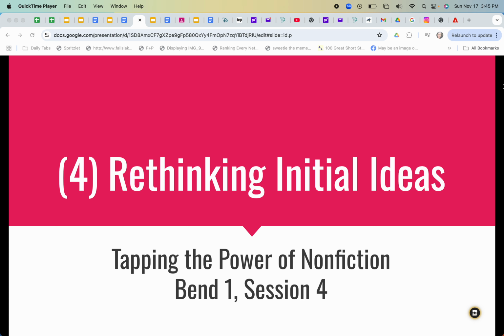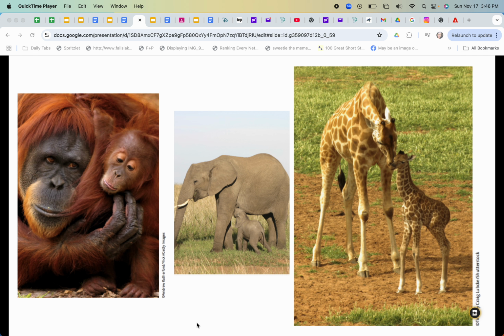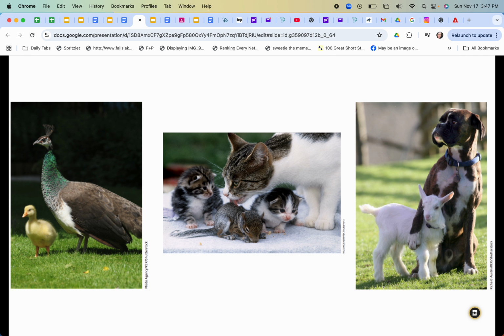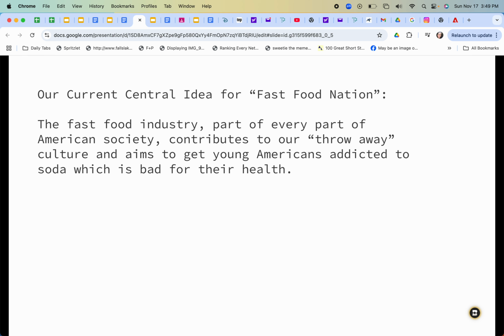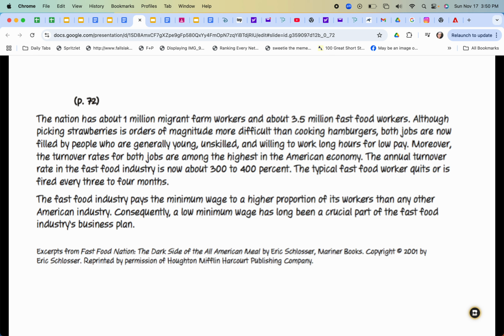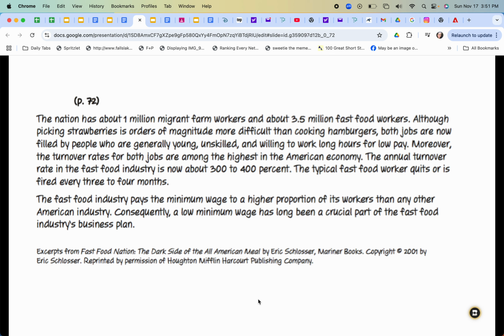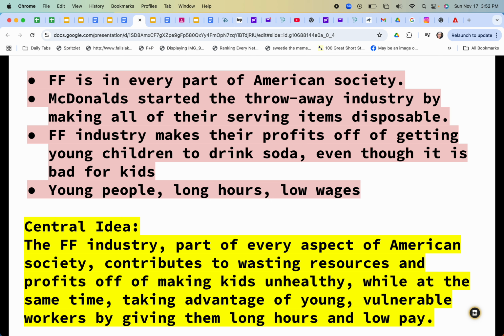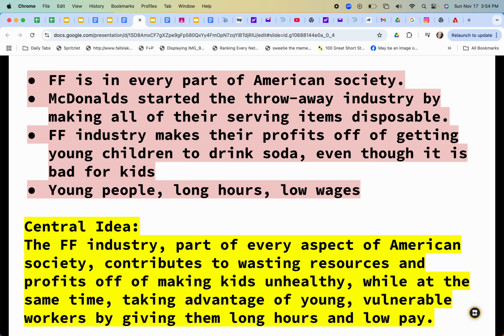Rethinking Initial Ideas Video